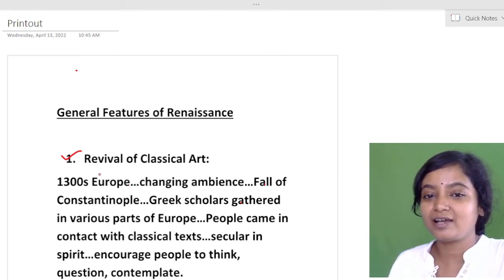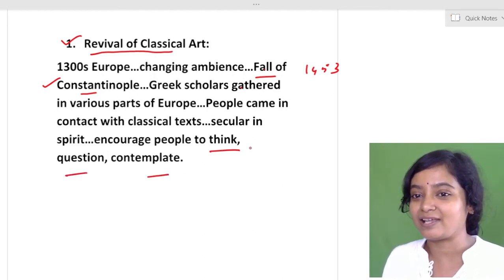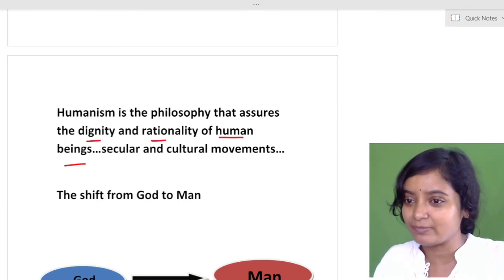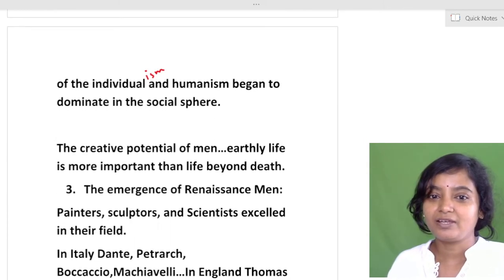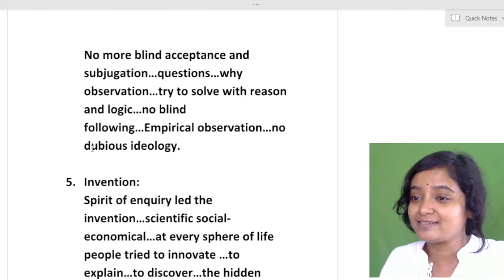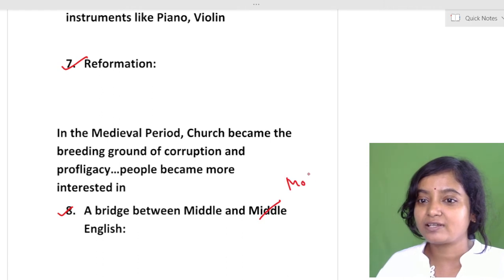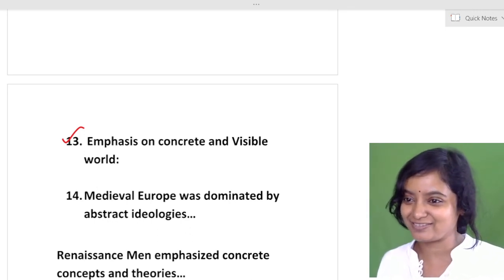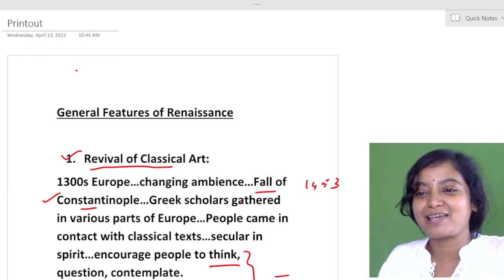General Features of Renaissance, English Literature